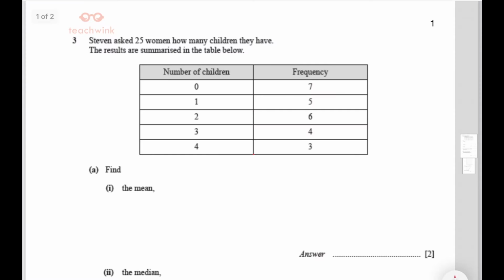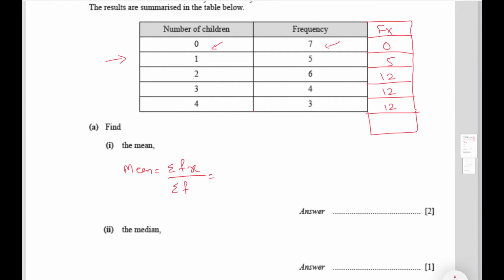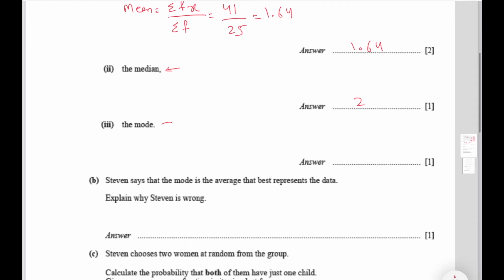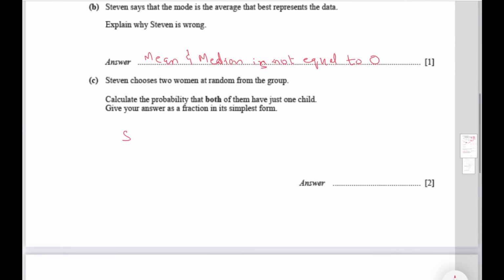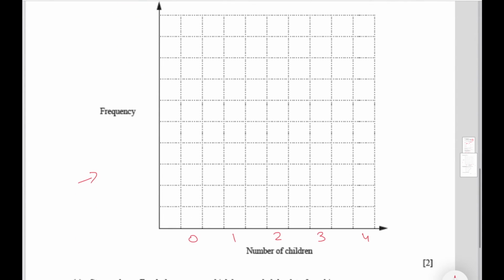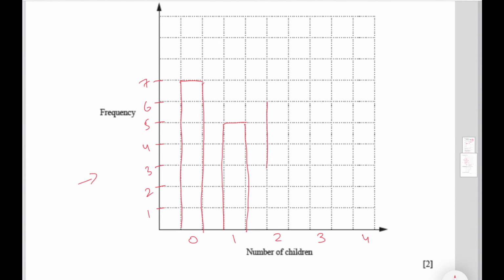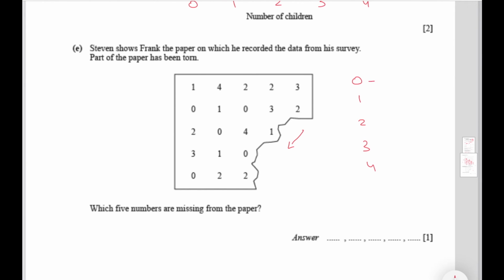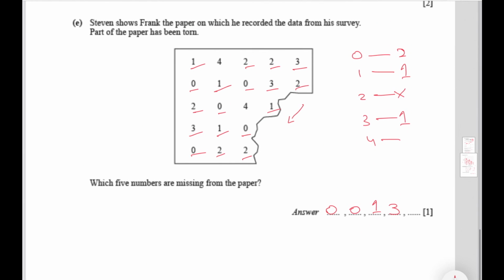2016 | May/June | Q3 | Paper 22 | Variant 2 | Mathematics 4024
Topics covered: Mean, Median, Mode, Probability, and Bar charts